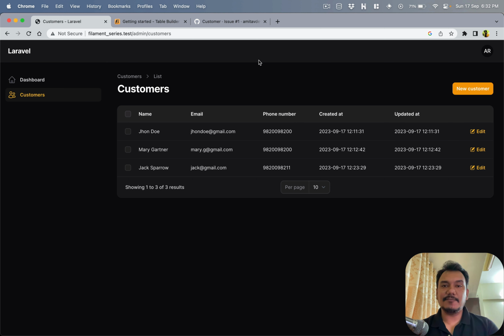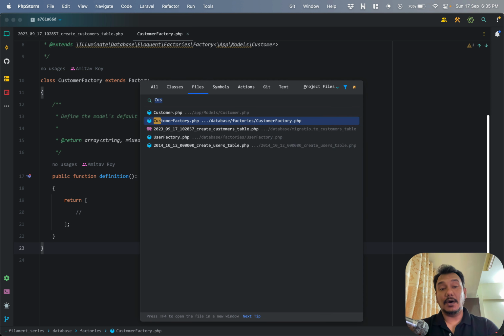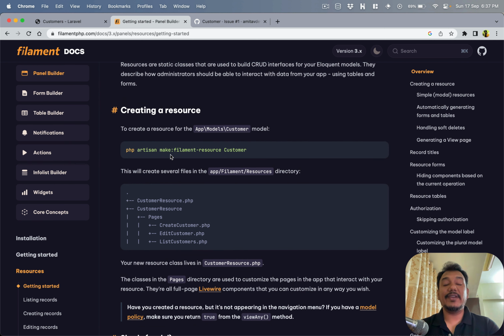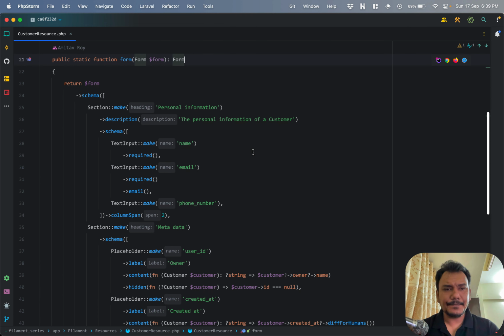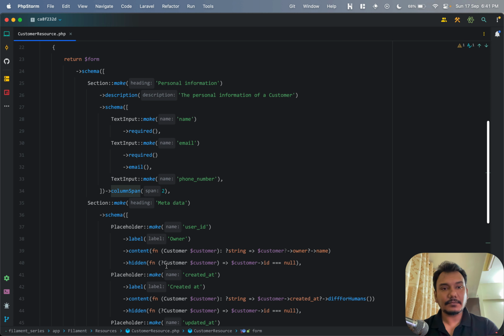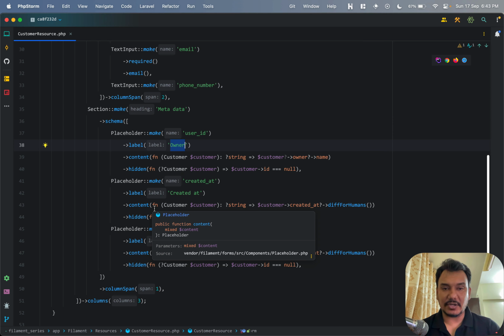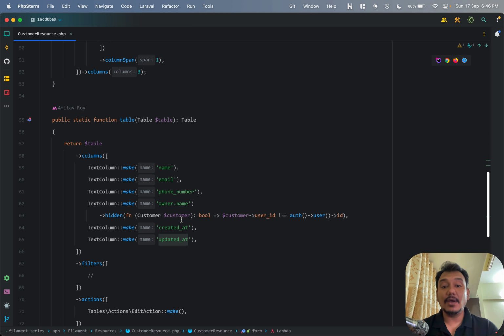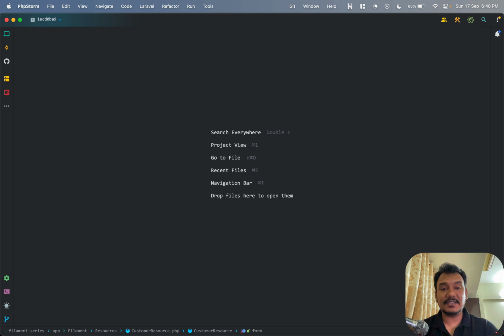Filament Resource Tutorial: Step-by-Step Customer Entity Creation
Welcome to our Filament Resource tutorial, where we'll walk you through the process of creating a Customer entity step by step. Whether you're a seasoned developer or just getting started with Filament, this comprehensive guide will help you master the art of crafting a custom entity effortlessly.

In this tutorial, we'll start from scratch and guide you through each crucial step in building your Customer entity using Filament Resource. You'll gain a deep understanding of the Filament Resource tool and its capabilities as we work together to create a functional and tailored Customer entity.

By the end of this tutorial, you'll have the knowledge and confidence to create custom entities for your web applications efficiently. So, let's dive in and begin your journey to becoming a Filament Resource pro!